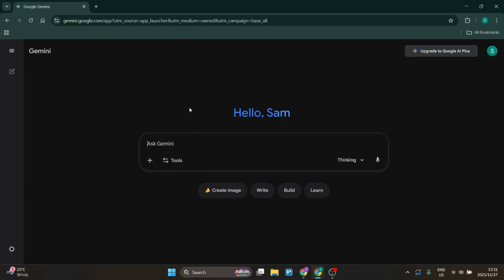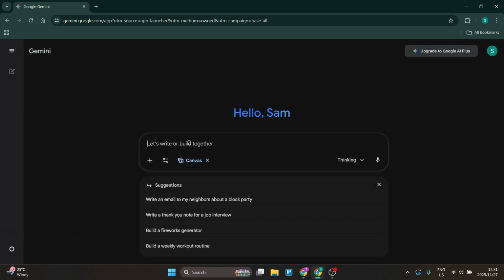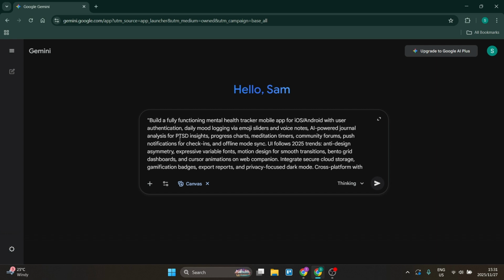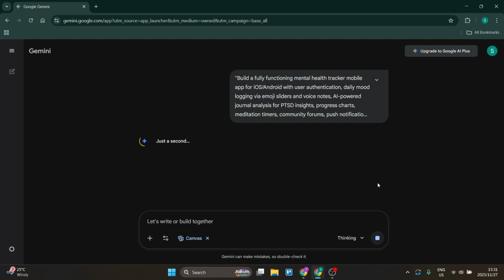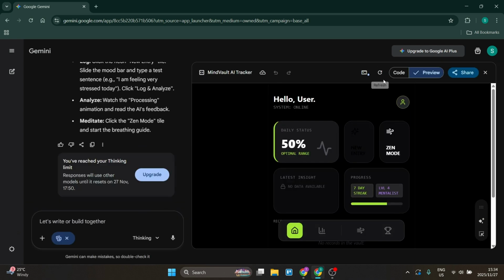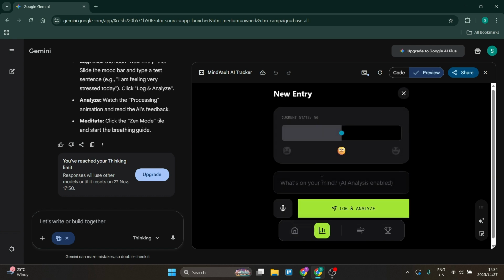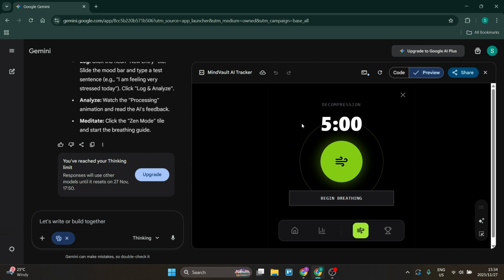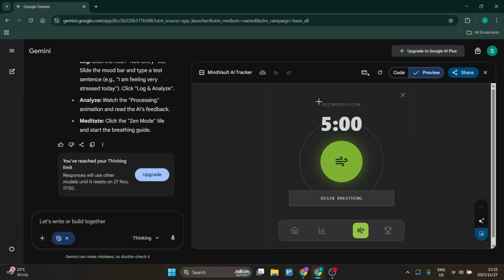How to Use Gemini Canvas to Create a Fully Functioning App | Gemini Tutorial 2026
In this video, "How to Use Gemini Canvas to Create a Fully Functioning App | Gemini Tutorial", get a complete walkthrough on building a fully functioning app using Gemini Canvas. From design to deployment, this tutorial covers all the essential steps.

What you’ll learn in this video:
✅ Setting up your app project in Gemini Canvas
✅ Designing user interfaces and user experience
✅ Adding functionality with AI-powered tools
✅ Testing and debugging your app
✅ Publishing and managing your app after launch

📱 App developers seeking efficient AI tools
👨‍💻 Beginners interested in app creation
💡 Creators wanting to build without coding